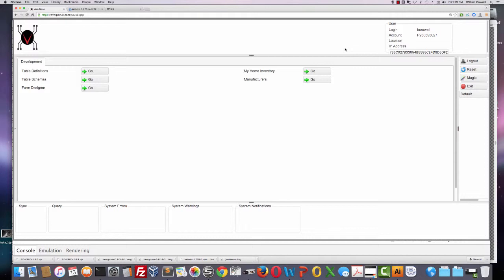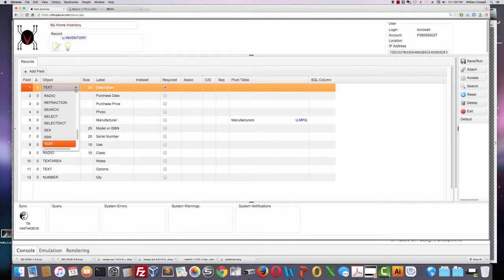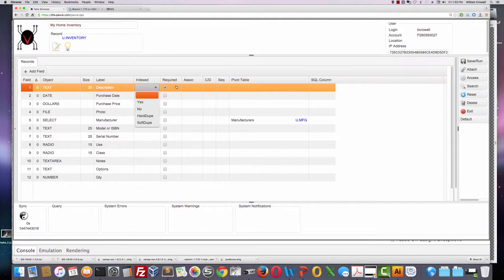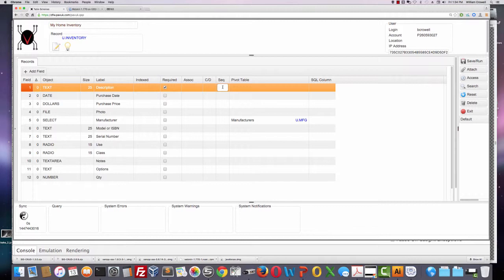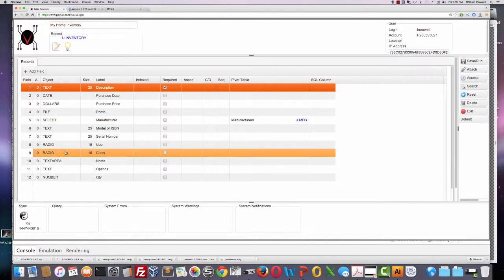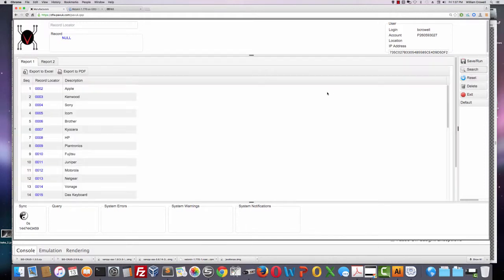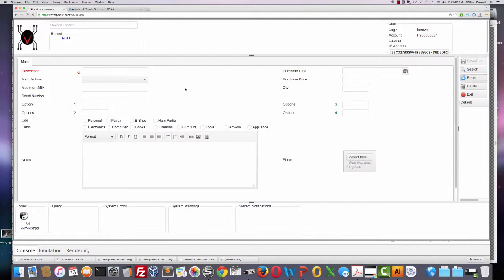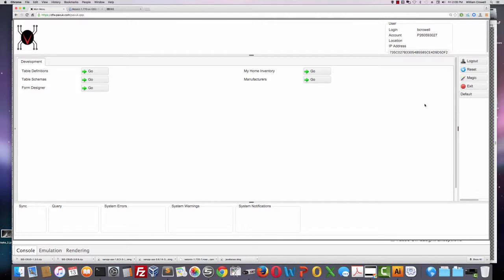Pavuk Screencast 3 - Schemas